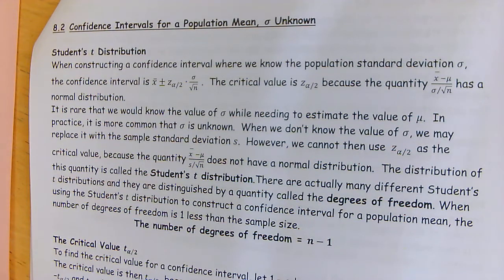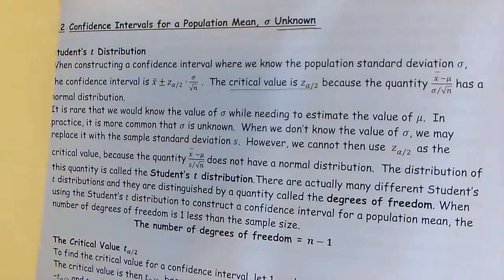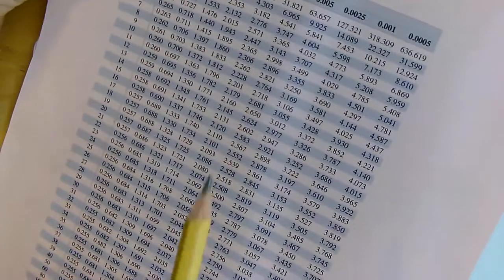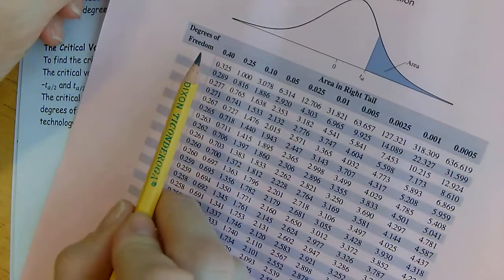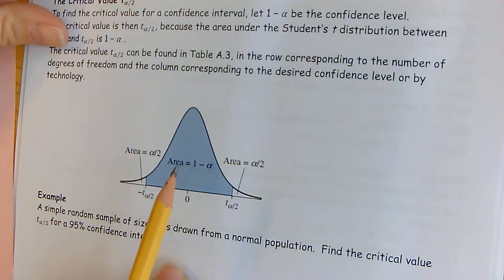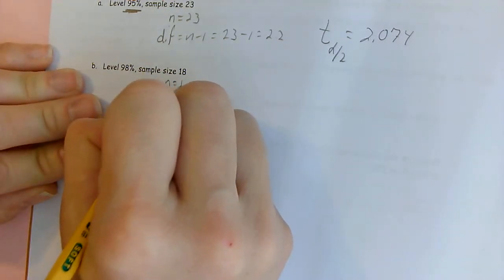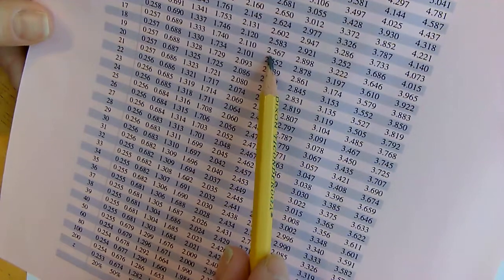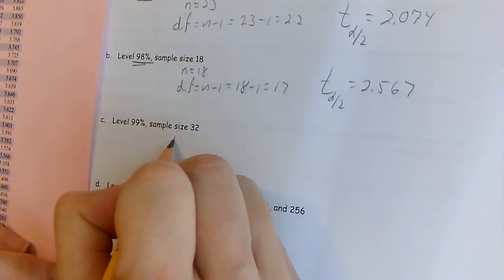8.2 Part 1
8.2 Confidence Intervals for a Population Mean, Standard Deviation Unknown pt 1